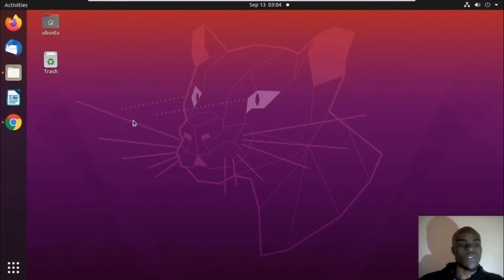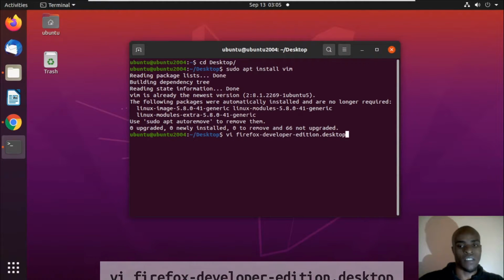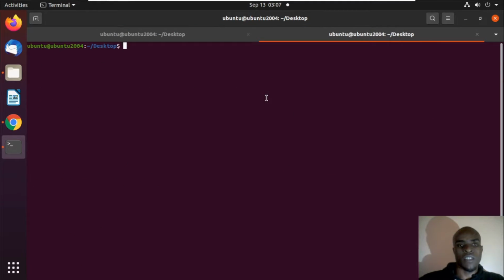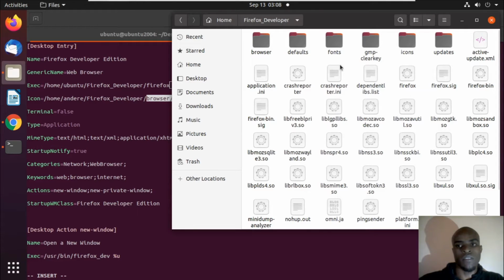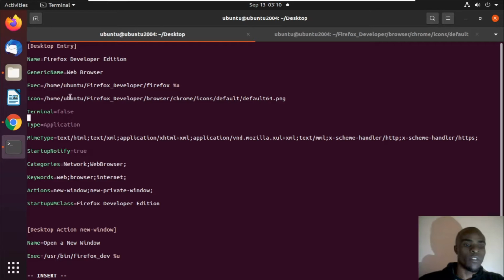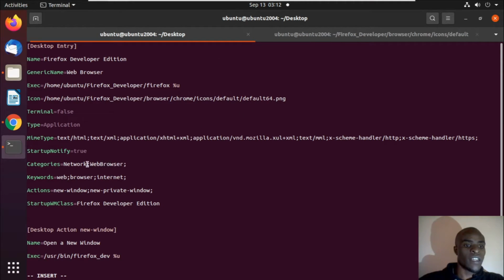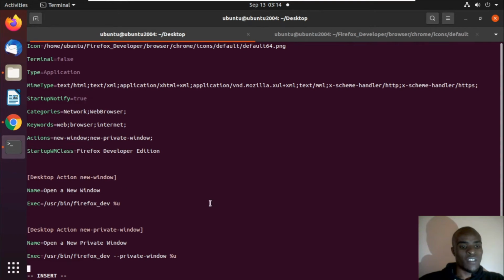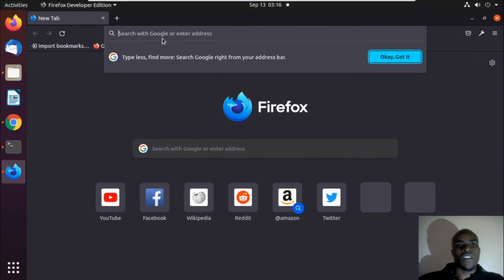How to Create a Launch Icon for Firefox Developer Edition on Linux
In this video we will create a launch icon for Firefox Developer Edition that we installed previously on our Linux machine. We will create a desktop Icon and link it to our Firefox executable so that you can launch it easily and quickly.

This tutorial is done on Ubuntu but it can be tested on other Linux Distributions.

Credits:
Le Gang Audio: